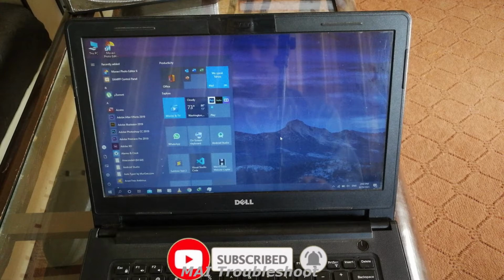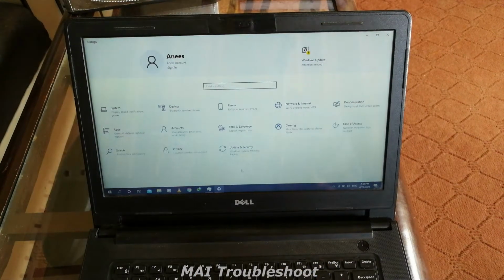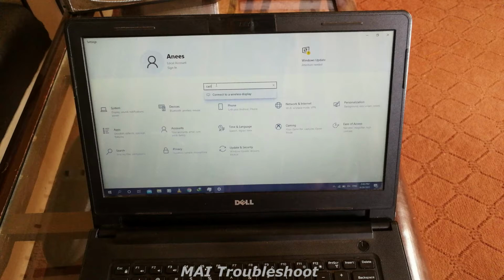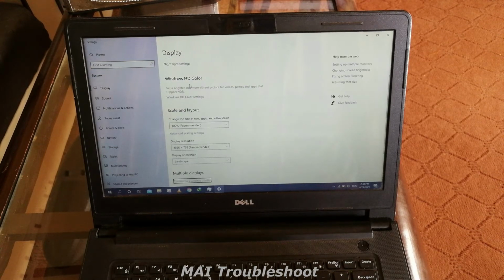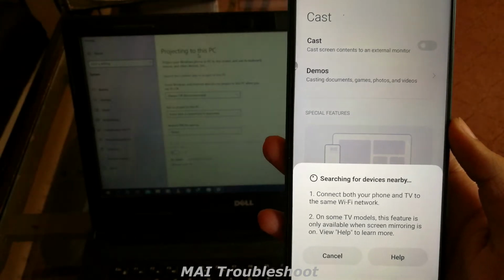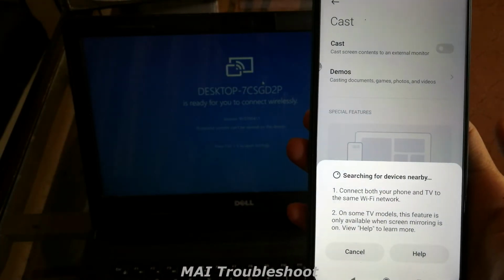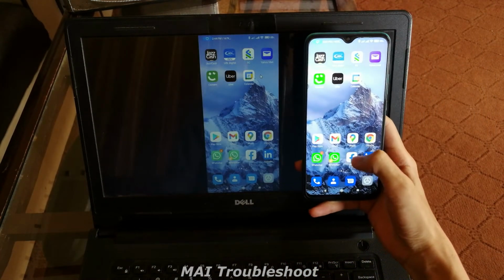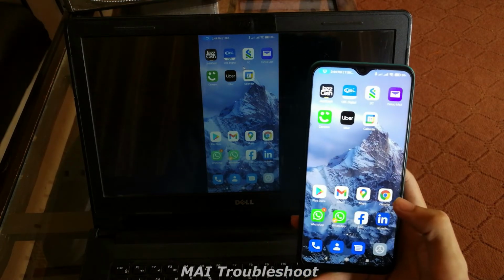How to Connect your Mobile to Laptop or PC| Share Mobile Screen on Laptop or PC in Windows 10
In this video, I have explained how to connect and share your mobile screen to laptop or PC in windows 10.
Cast your mobile screen to laptop or PC
How to use Project to this PC feature in windows 10